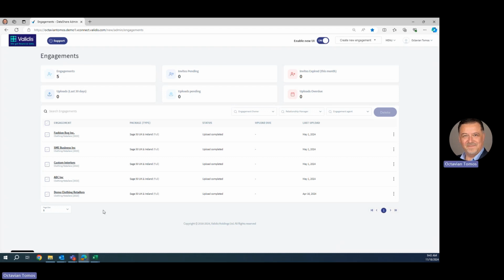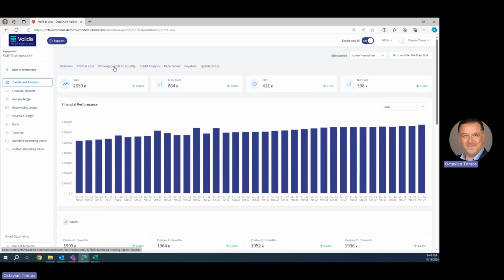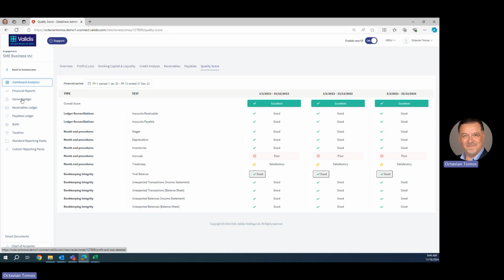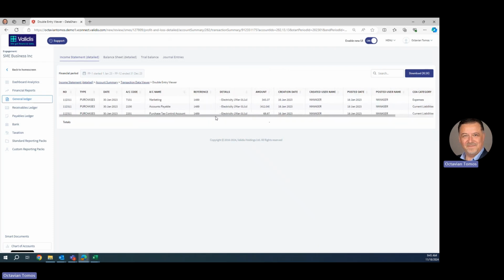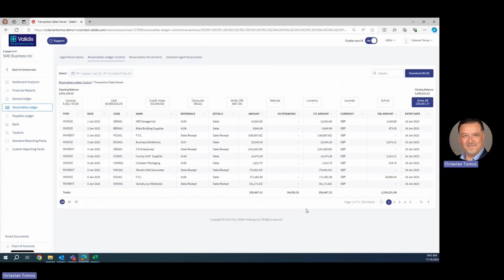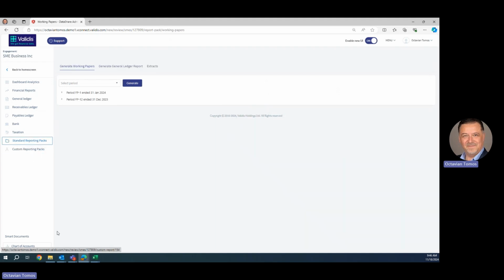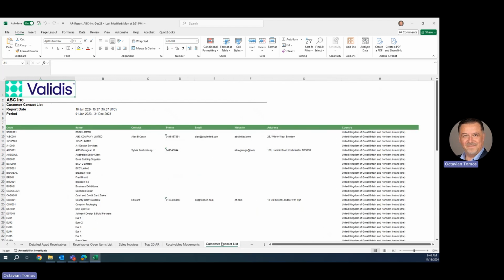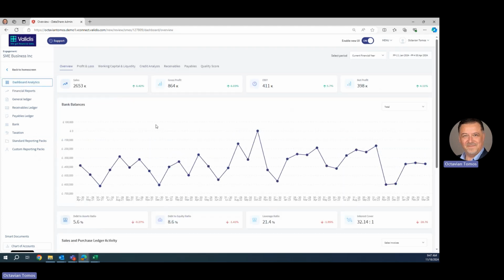Validis Platform Overview for Auditors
A walkthrough of the Validis Platform highlighting key areas for auditing